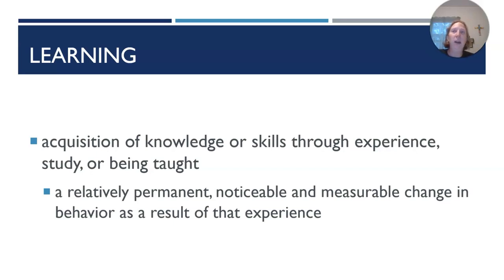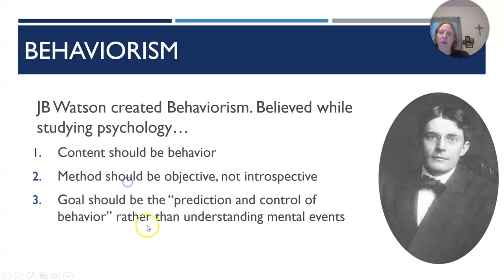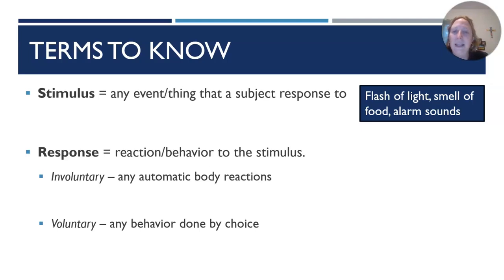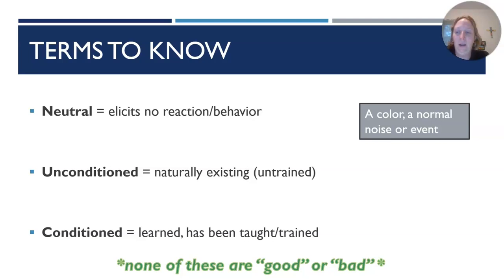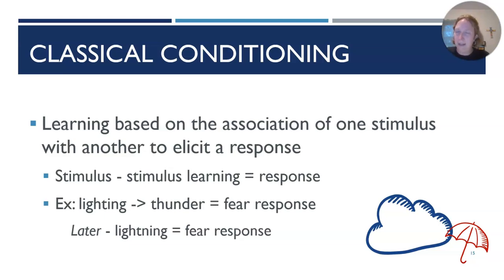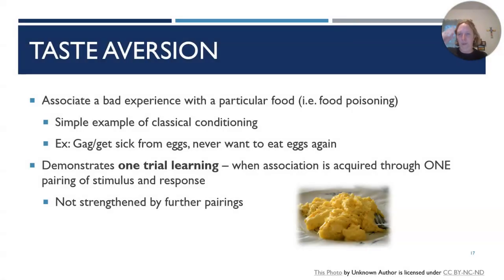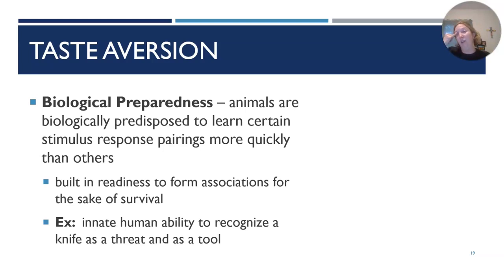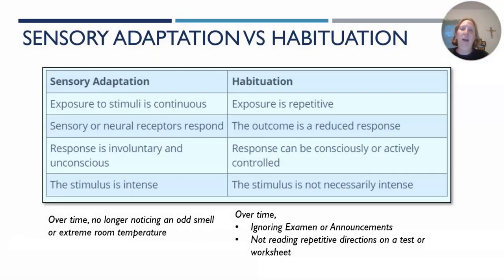U3L1 - Intro to Learning and Classical Conditioning